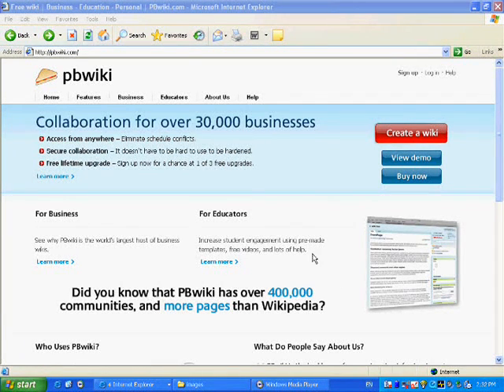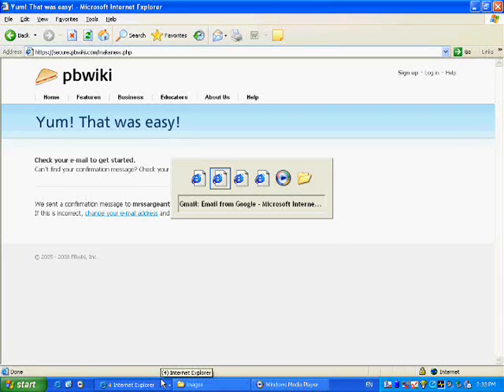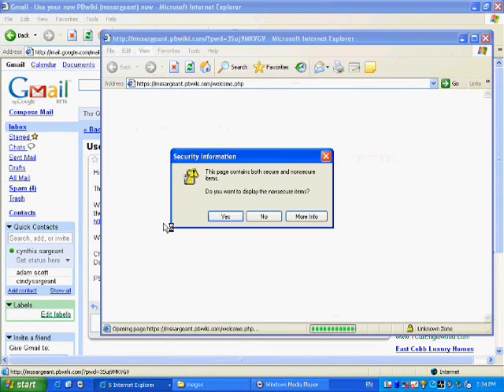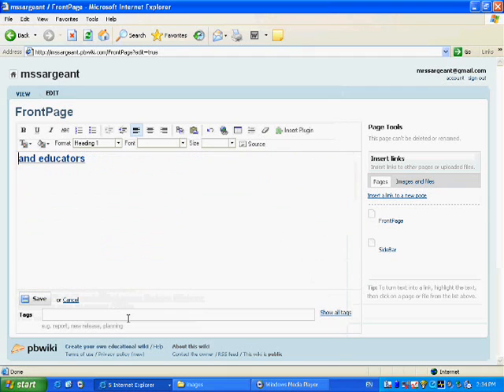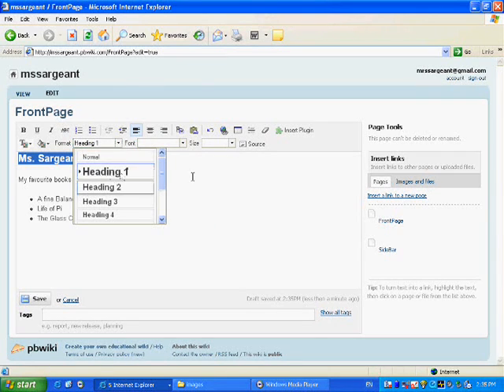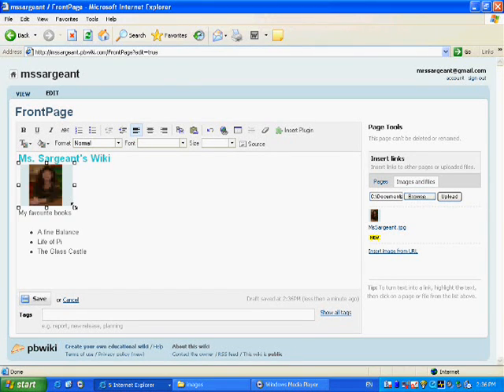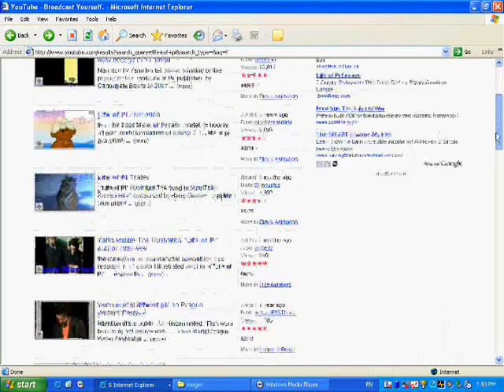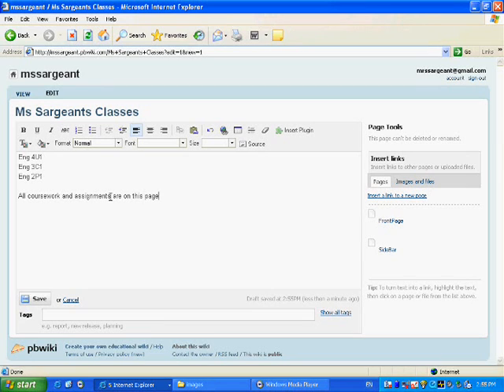PBWiki Tutorial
How to register and use PBWiki (educational version).